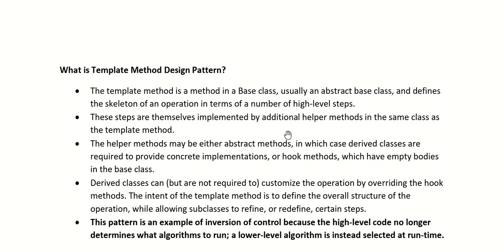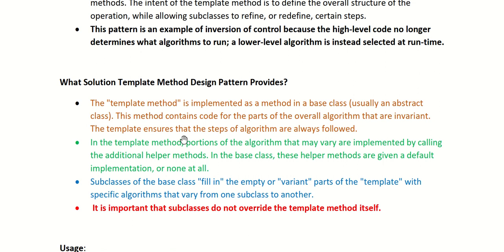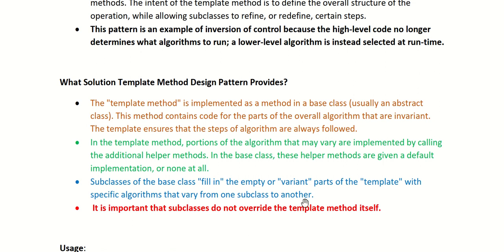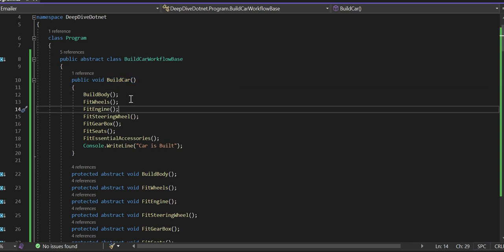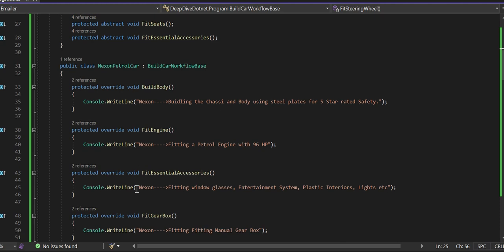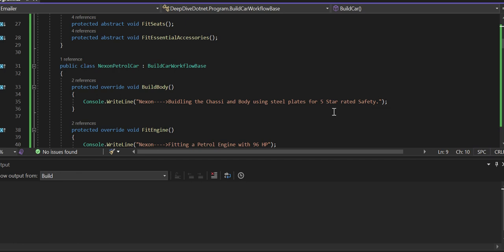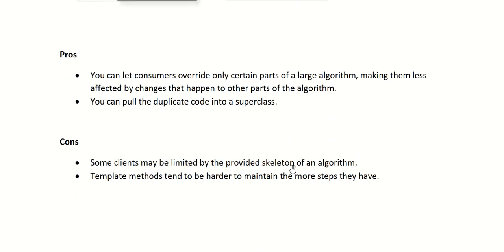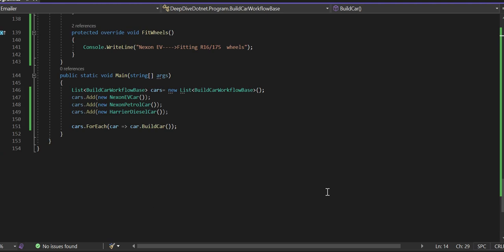Template Method Design Pattern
Template Method Behavioral design Pattern with Demo explained.